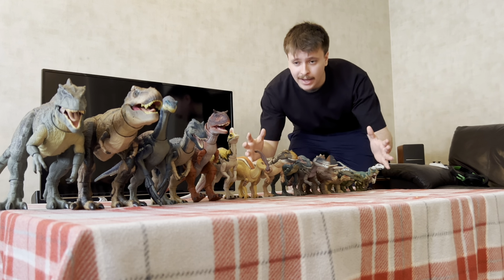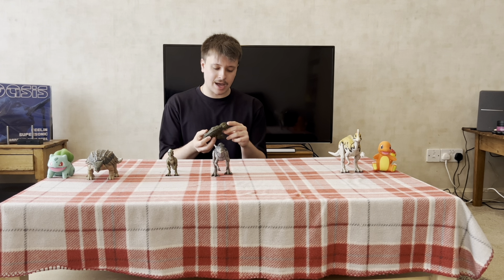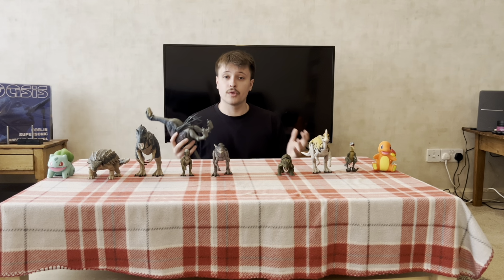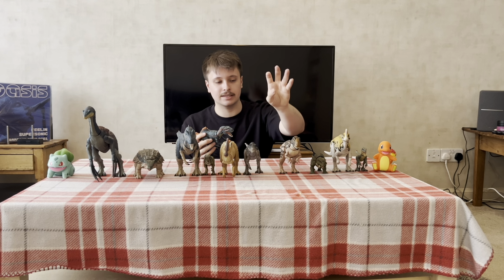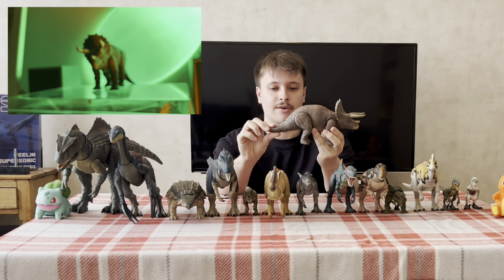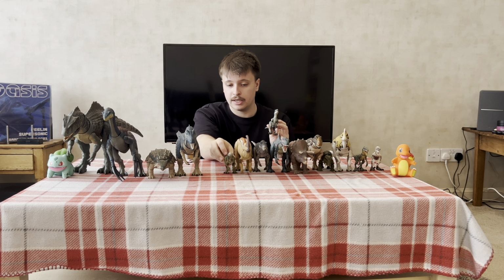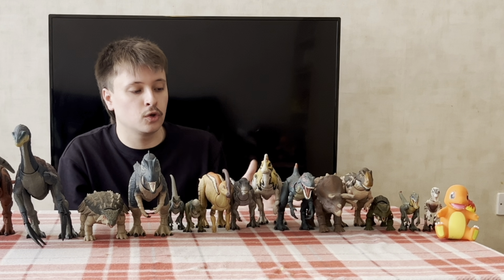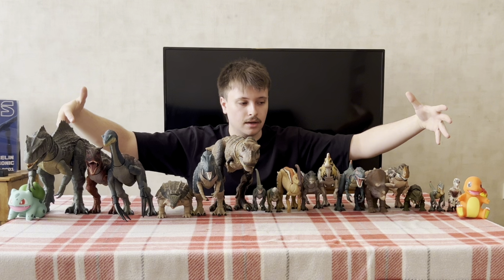Ranking My Jurassic World Hammond Collection Figures (FROM WORST TO BEST)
I’m ranking my Jurassic World Hammond Collection figures from worst to best in a random order